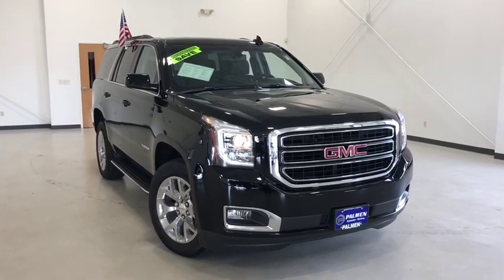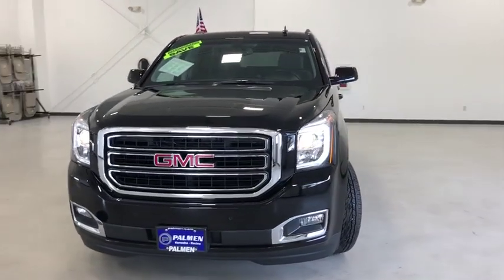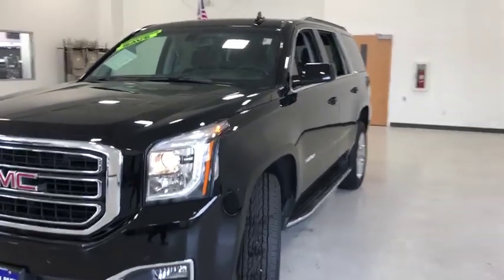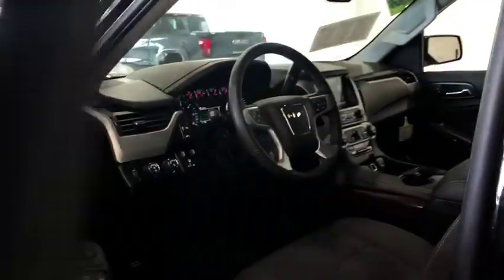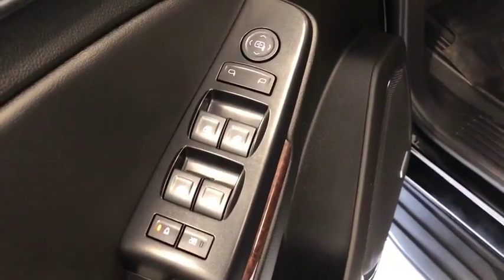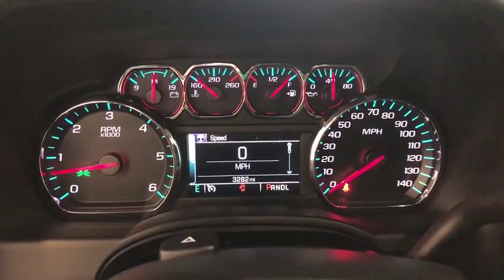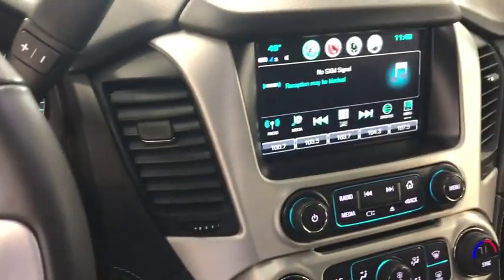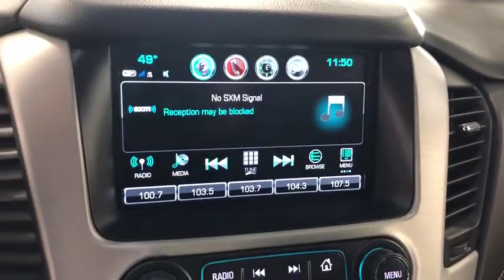2020 GMC Yukon Kenosha, Gurnee, Antioch, Burlington, Racine, WI G20020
Onyx Black New 2020 GMC Yukon available in Kenosha, Wisconsin at Palmen Buick GMC Cadillac. Servicing the Gurnee, Antioch, Burlington, Racine, WI area.

Onyx Black 2020 GMC Yukon SLE 4WD 6-Speed Automatic Electronic with Overdrive EcoTec3 5.3L V8 4WD.